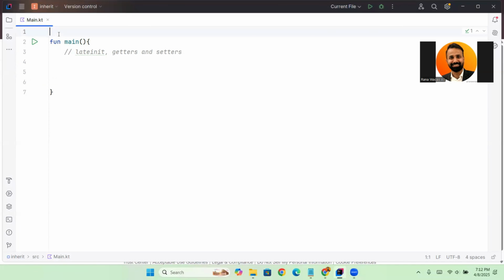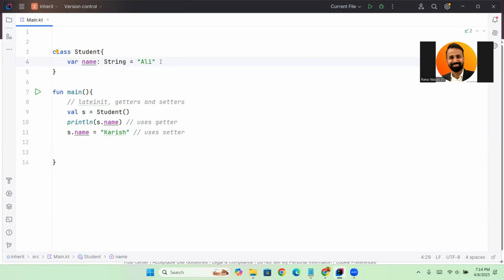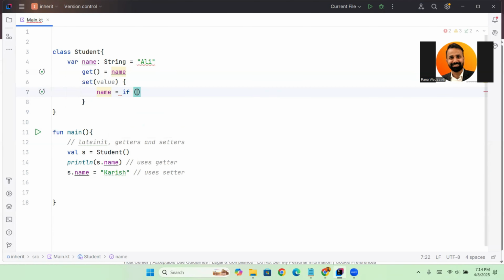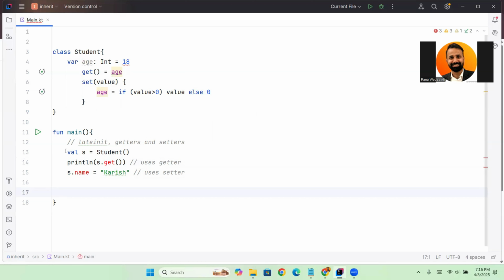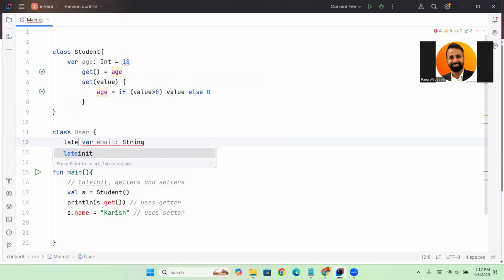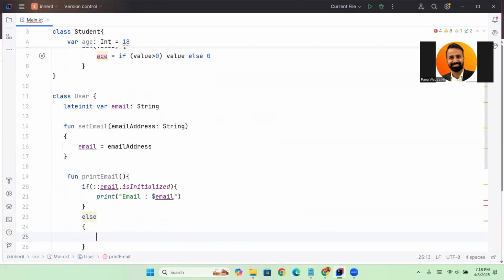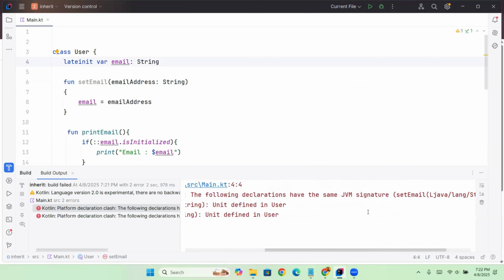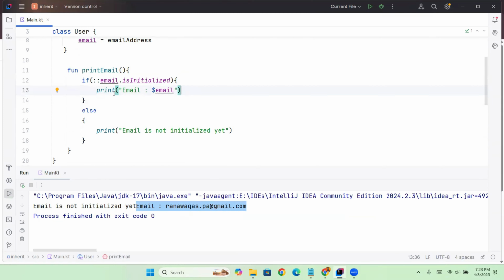Kotlin Day 22 | Getters and Setters Make Kotlin Programming SUPER Easy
In this video, we’ll explore two powerful features in Kotlin — the lateinit keyword and custom getters and setters. These are key concepts when working with properties in Android app development and help in building more flexible and optimized Kotlin classes.

✅ What You'll Learn in This Video:
What is lateinit and when to use it
Difference between lateinit and nullable types
Common mistakes with lateinit and how to avoid them
How to define custom getters and setters in Kotlin
Kotlin property accessors with real-time examples
Best practices for using getters and setters in Android apps

Kotlin Basics to Advanced
Android App UI Development
Firebase & MongoDB Integration
Real App Projects
Jetpack Compose, MVVM, Navigation Components (Coming Soon)